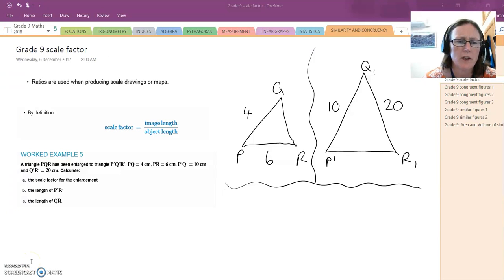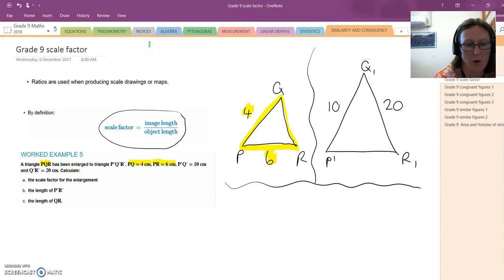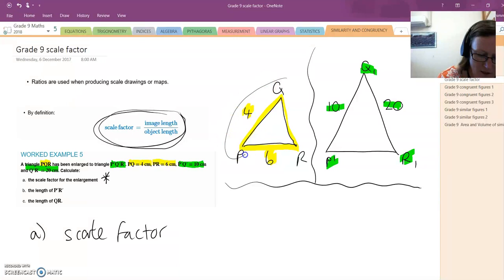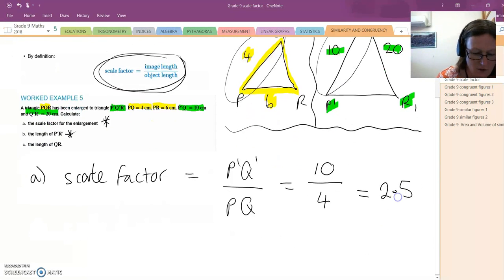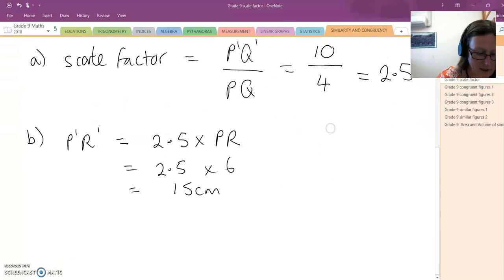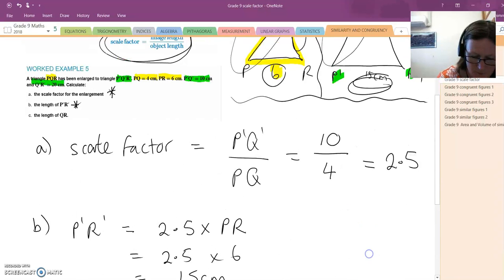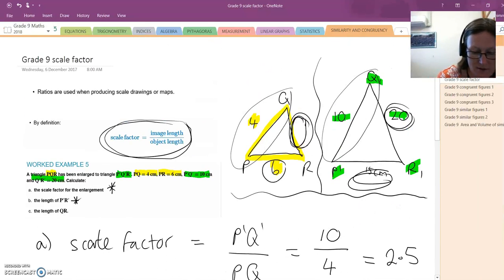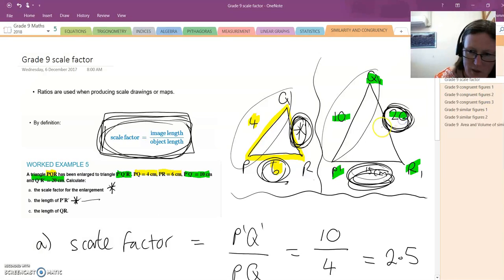Grade 9 scale factor